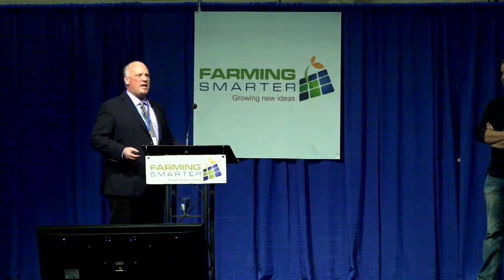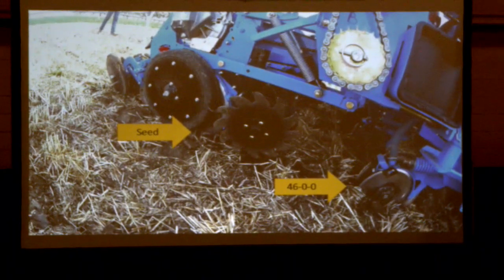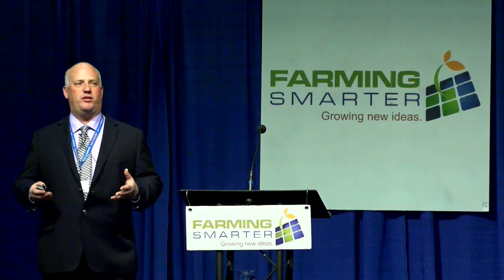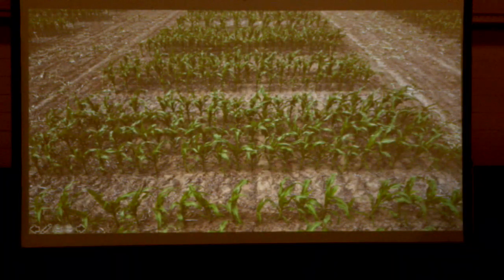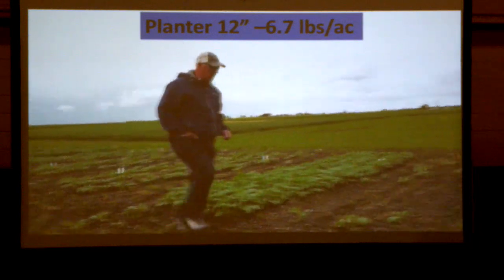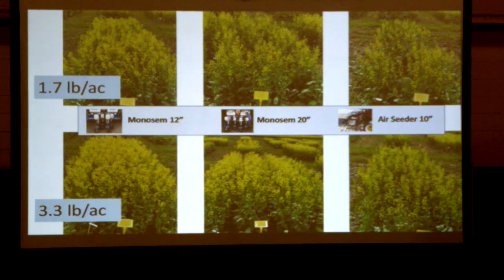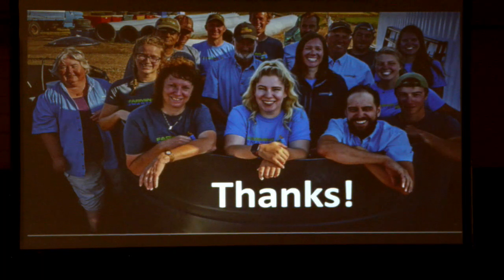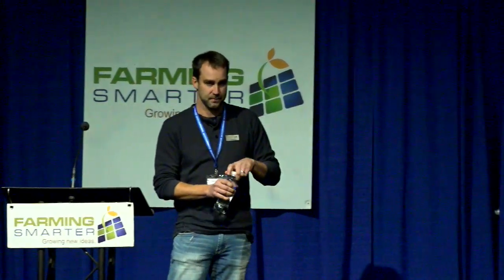A singular advantage- 2019 Farming Smarter Conference and Trade Show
Precision planters offer benefits to producers through more efficient use of seed and better crop stands. Ken Coles and Lewis Baarda of Farming Smarter discuss the advantages they've seen in plot and field scale research with these planters